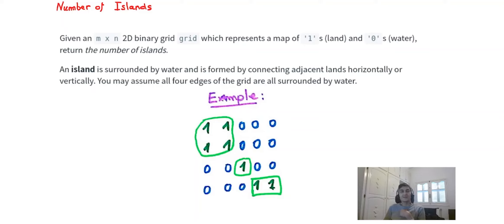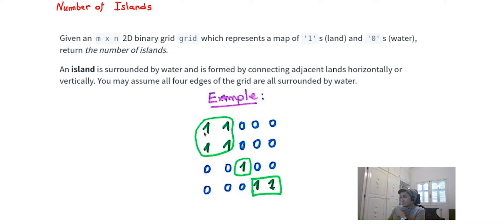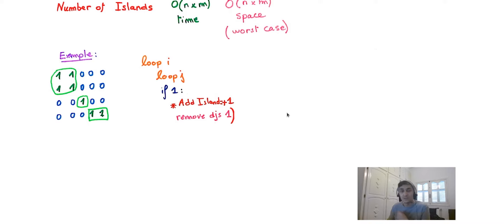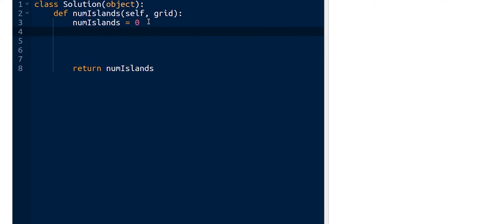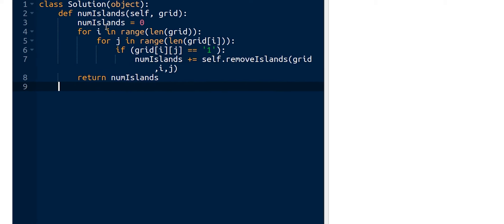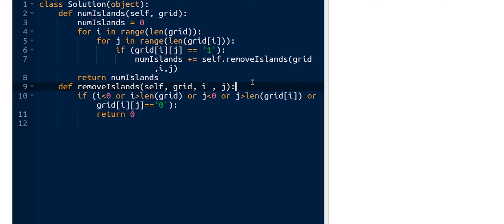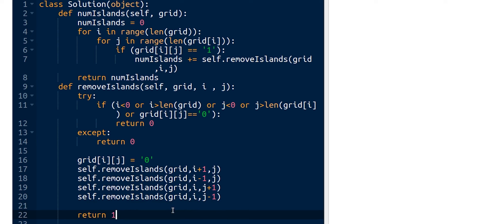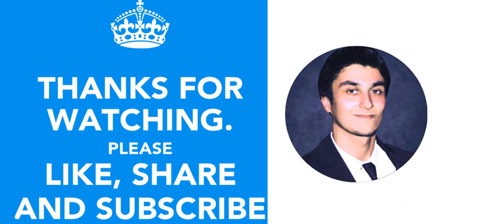Number of Islands | 100CodingChallenge ( 3/100 )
100CodingChallenge ( 3/100 )
LeetCode 200